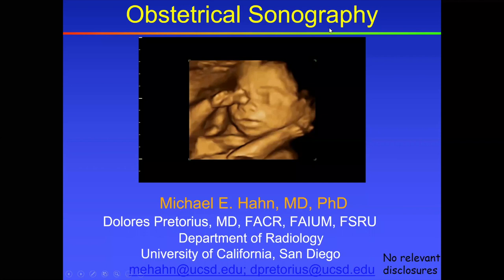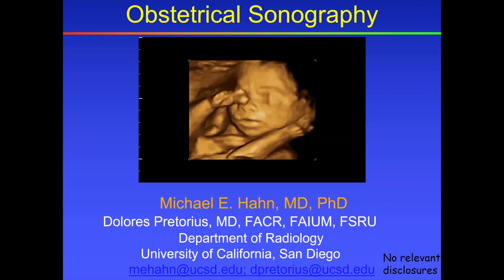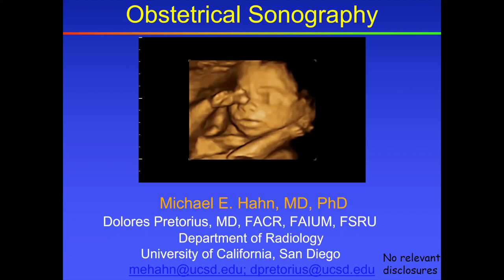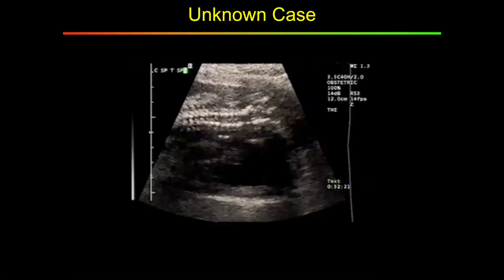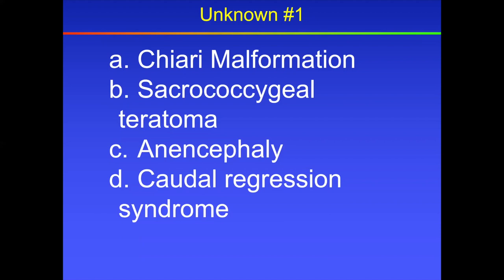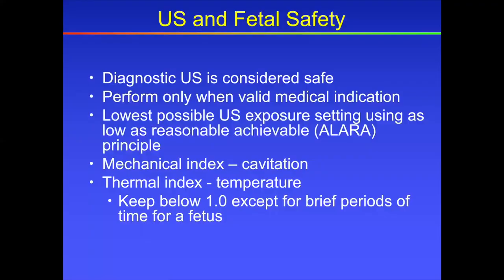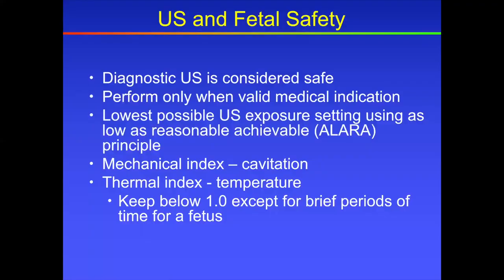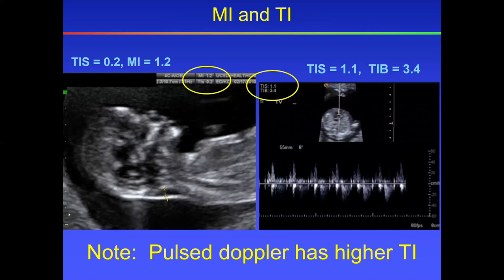Obstetrical Sonography by Michael E. Hahn, M.D., Ph.D.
Continuing Medical Education - Radiology Lecture Series (Video Clip)

Speaker: Michael E. Hahn, M.D., Ph.D.
Lecture: Obstetrical Sonography by Michael E. Hahn, M.D., Ph.D.
Series: University of San Diego Presents Radiology Review Course - A CME Teaching Activity

The 41st Annual Radiology Review Course will cover a wide range of topics common to most current diagnostic radiology practices.

It is organized in focus sessions, by organ system, in all subspecialty areas of Diagnostic Radiology. Some sessions will include discussion on related image guided interventions and medical imaging physics.

In addition, to regular Continuing Medical Education (CME) sessions, specific sessions of the meeting program will be submitted for SAM qualification to help satisfy participants’ SAM requirements for board recertification.

TARGET AUDIENCE
The course is designed as a comprehensive review of the field of DiagnosticRadiology with supplemental medical physics for both practicing radiologists as well as radiologists-in-training preparing for the Core Exam of the American Board of Radiology.

Lejla Aganovic, M.D.
Sudha A. Anupindi, M.D.
Sharon Brouha, M.D., MPH
Julie Bykowski, M.D.
Fiona Cassidy, M.D.
James Y. Chen, M.D.
Karen C. Chen, M.D.
Nathaniel Chuang, M.D.
Mohammad Eghtedari, M.D., Ph.D.
Kathryn Fowler, M.D.
Michael E. Hahn, M.D., Ph.D.
Jason Handwerker, M.D.
Carl K. Hoh, M.D.
Michael Horowitz, M.D., Ph.D.
Brady Huang, M.D.
Jennifer Karunamuni, M.D.
Jeffrey Koning, M.D.
Roland R. Lee, M.D., FACR
Joy Liau, M.D., Ph.D.
Marin McDonald, M.D., Ph.D.
Quinn C. Meisinger, M.D.
Jeet Minocha, M.D.
John Naheedy, M.D.
Isabel G. Newton, M.D., Ph.D.
Haydee Ojeda-Fournier, M.D.
Edwin L. Palmer, M.D.
J. Scott Pannell, M.D.
Mini N. Pathria, M.D.
Rebecca Rakow-Penner, M.D., Ph.D.
Katherine M. Richman, M.D., FACR
Cynthia S. Santillan, M.D., FSAR
Claude Sirlin, M.D.
Edward Smitaman, M.D.
Anthony Tadros, M.D.
Dorathy Tamayo-Murillo, M.D.
Daniel E. Wessell, M.D., Ph.D.
Andrew C. Yen, M.D.

Educational Symposia
Industry Leader in Continuing Radiology